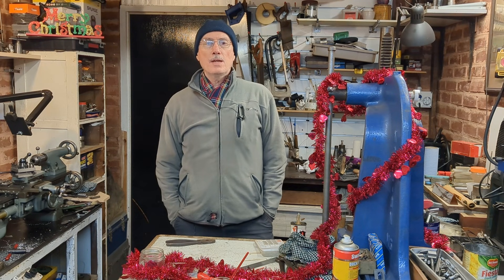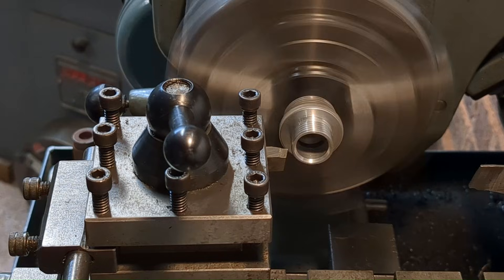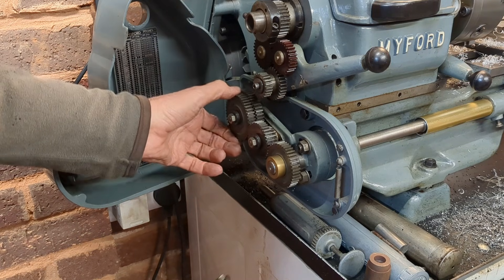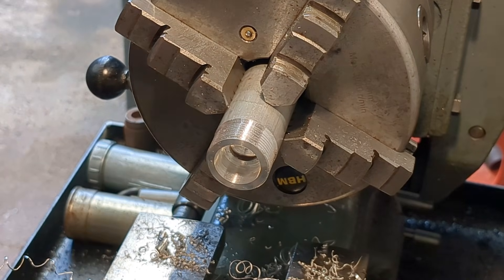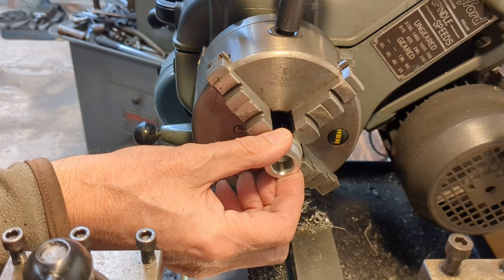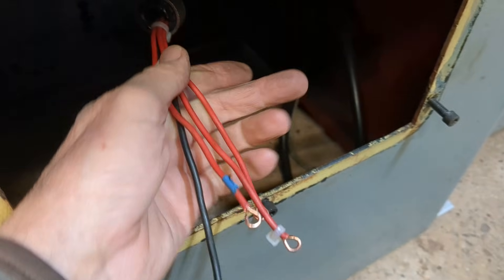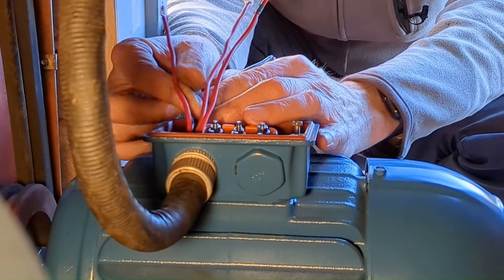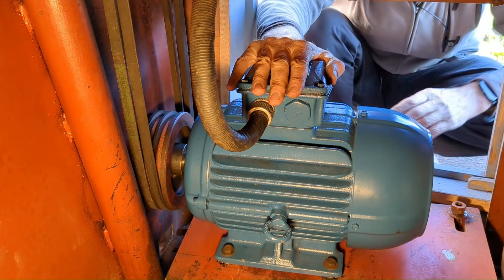Colchester Student Lathe - Motor Installation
Having re-sleeved the pulley on my Colchester Student lathe it is now time to refit the motor. This involves making an adapter to be able to connect the imperial conduit to the metric thread on the motor wiring cover. I also cover some details of the motor mounting and finally tensions the belts.
00:00 Introduction
00:29 Showing the connection point for the conduit
00:59 Threaded union to be modified
01:50 Modifying the union
02:56 Making a new threaded bush
03:11 New thread to be 25mm x 1.5mm
03:59 Setting up for threading
05:56 Screw cutting
06:38 Boring to fit union
08:12 Completing the modified union
09:06 Fitting the union and a look at the wiring
09:55 Installing the motor using hatch in the workshop wall
13:06 Wiring up the motor
14:55 Belt tensioning
15:45 Conclusion